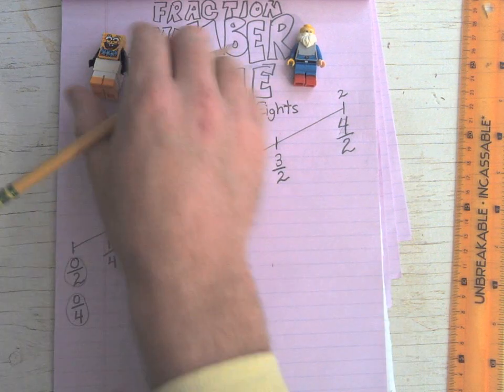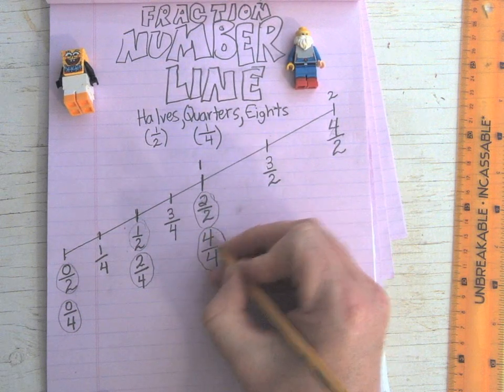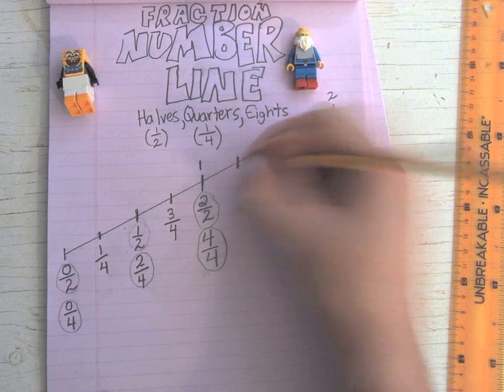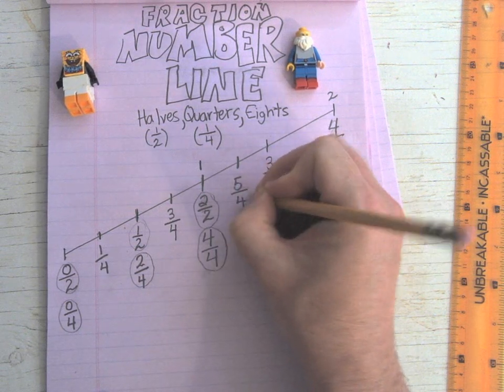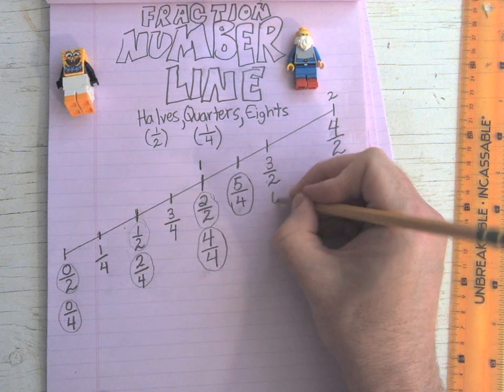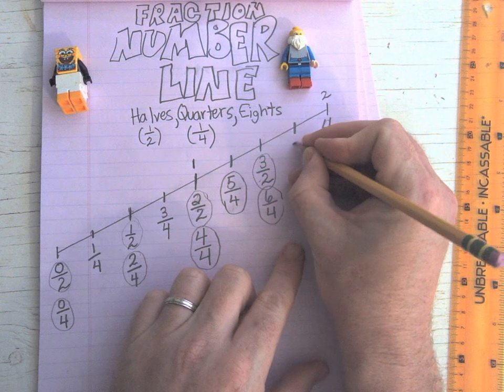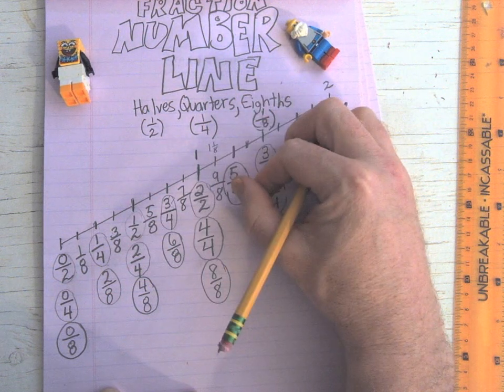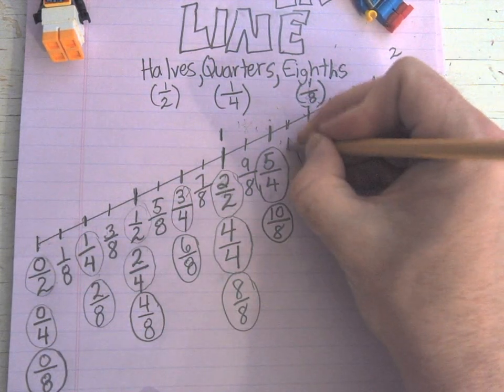number line f woardd0001